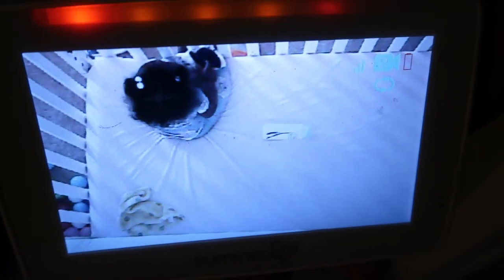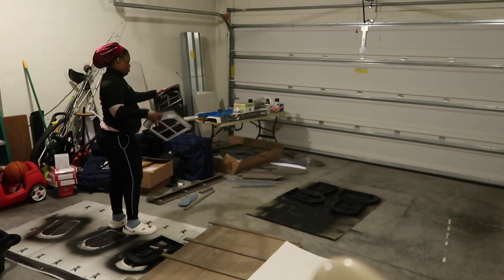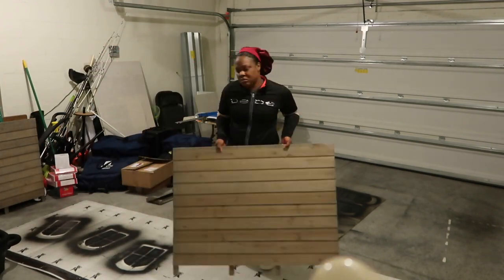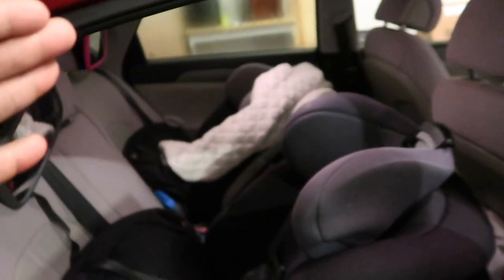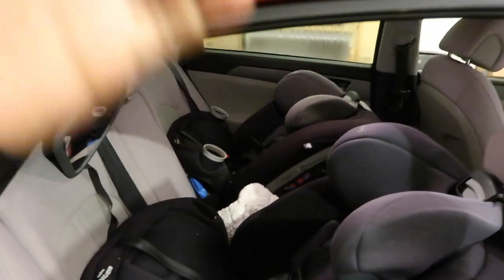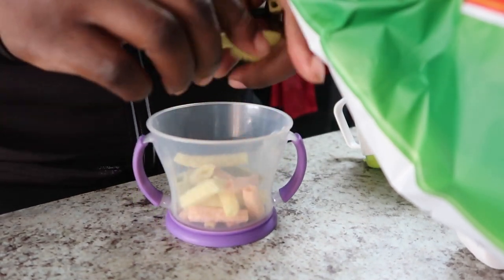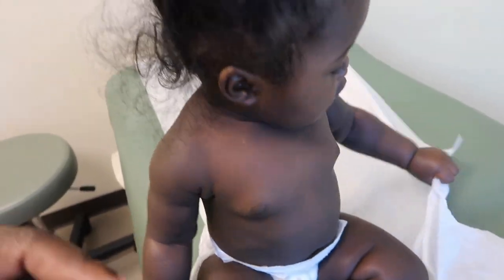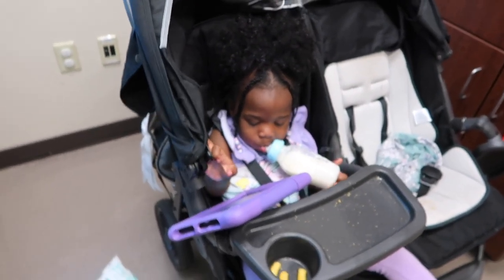11 month check up \\ MOM VLOG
Baby 11 month Update